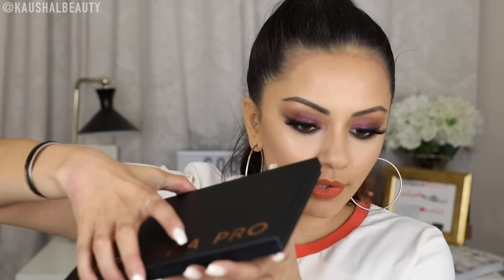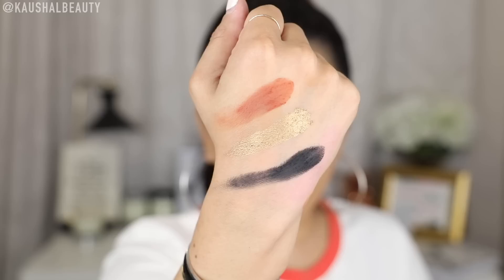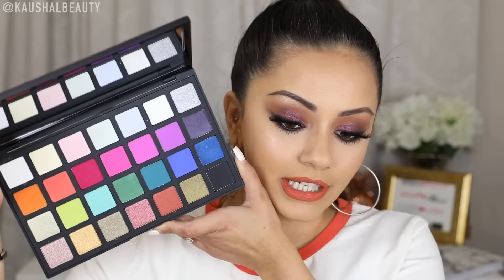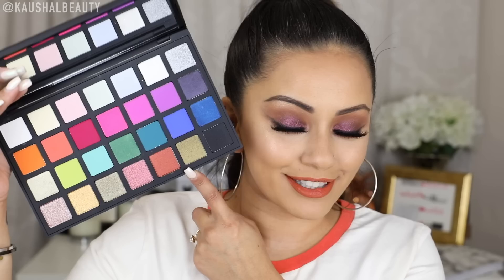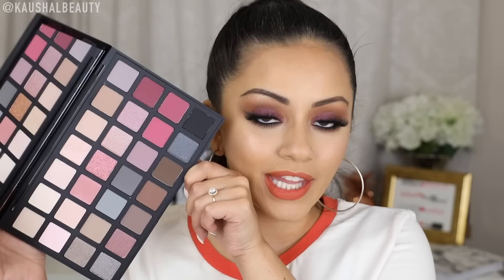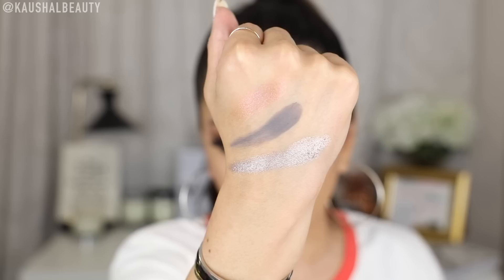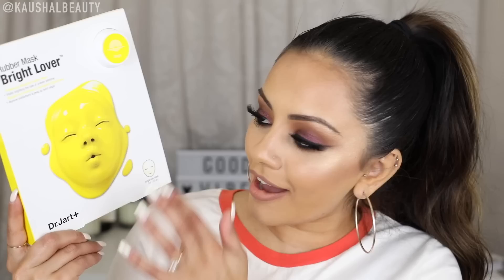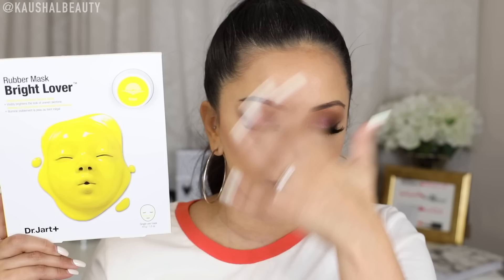SEPHORA TOOK ALL MY MONEY 🤦💸